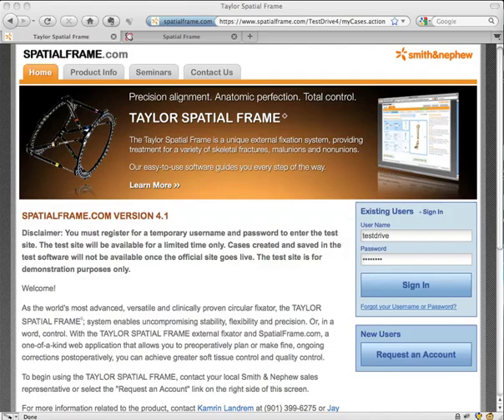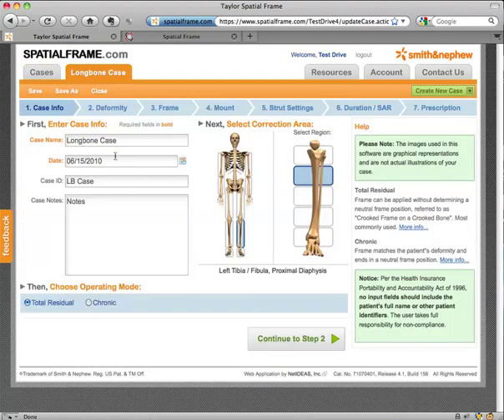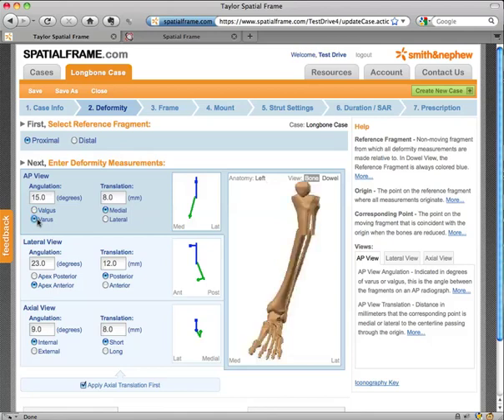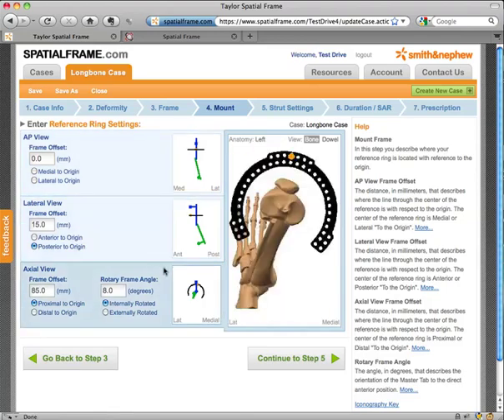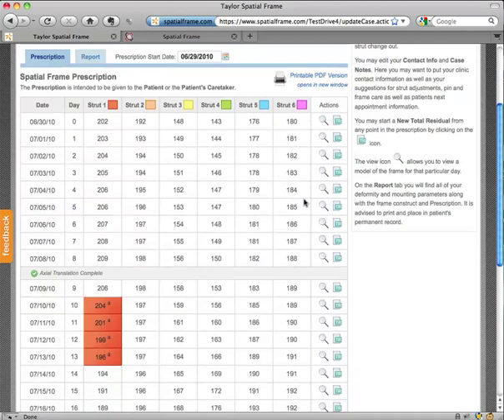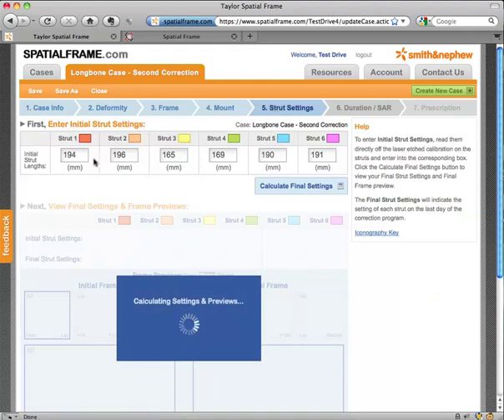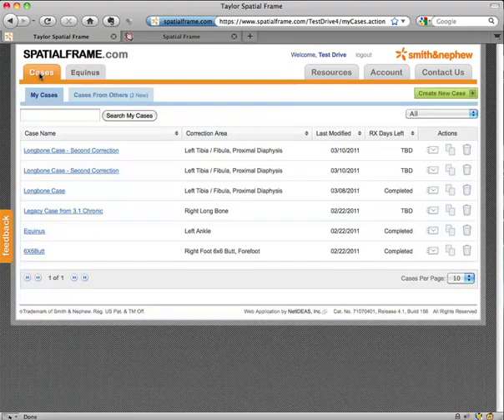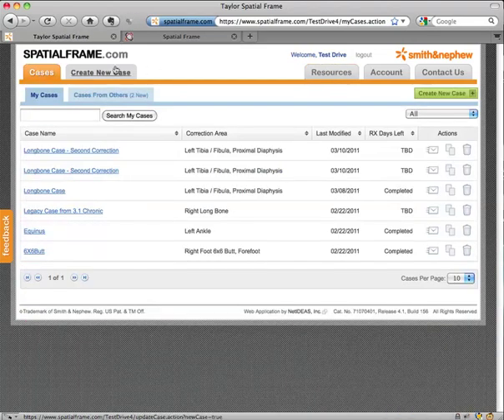TAYLOR SPATIAL FRAME's demo video 71081074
SpatialFrame.com, a one-of-a-kind web application that allows you to preoperatively plan or make fine, ongoing corrections postoperatively, you can achieve greater soft tissue control and quality control while using TAYLOR SPATIAL FRAME on patients.

This video is intended for health care professionals practicing in U.S. only. It is offered for informational and educational purposes only and is not intended as medical advice.